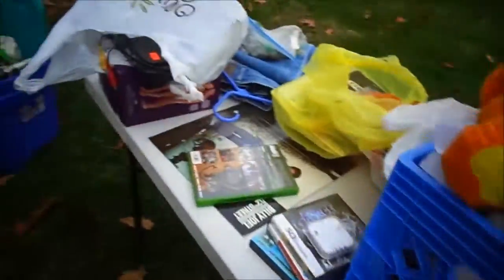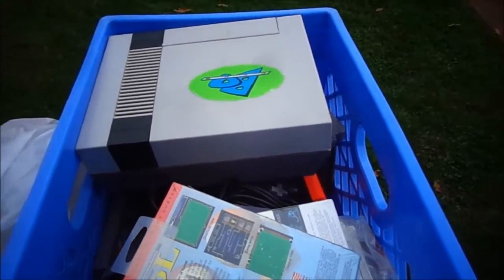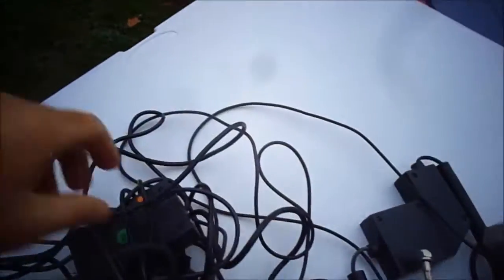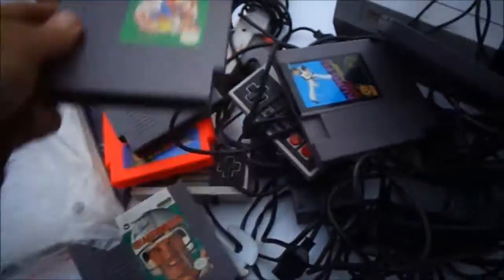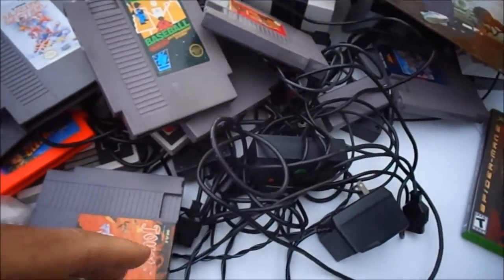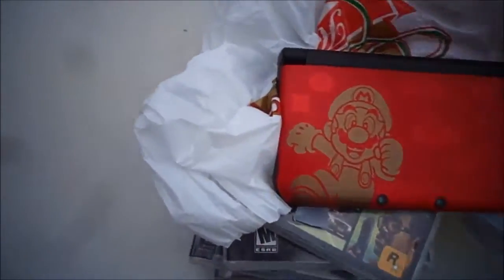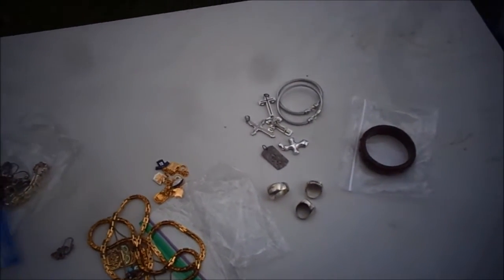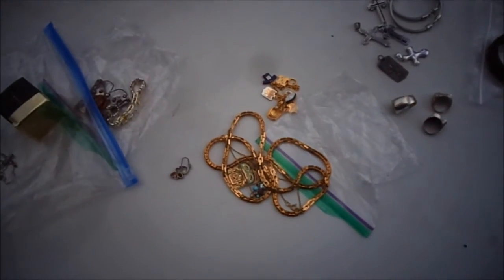NES Nintendo Score Power Glove Video Games Flea Market Garage Yard Sale Finds Pick-Ups 11/5/16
NES Nintendo Score Mega Man Power Glove 3DS XL Video Games Jakks Wrestling Action Figures Jewelry CDs Stromberg Glass Collectibles. Flea Market Garage Yard Estate Sale Finds Pick-Ups - 11/5/16

51-254